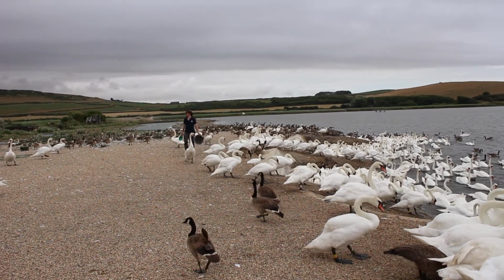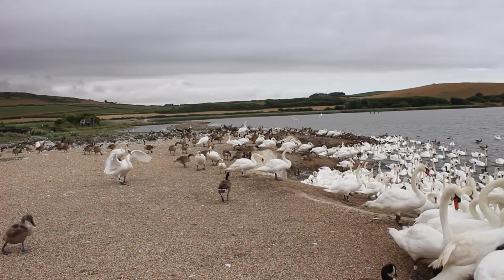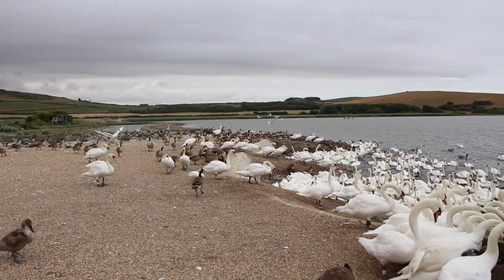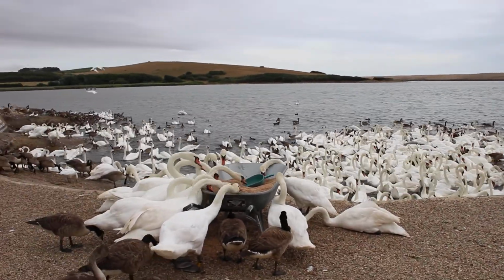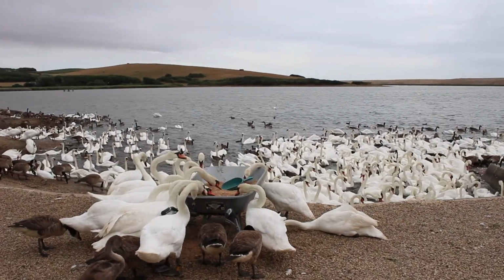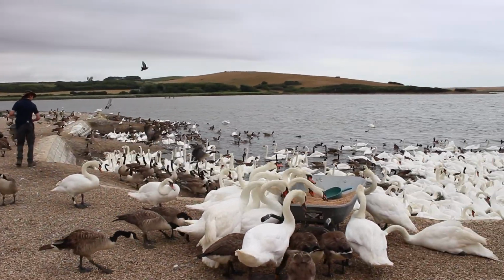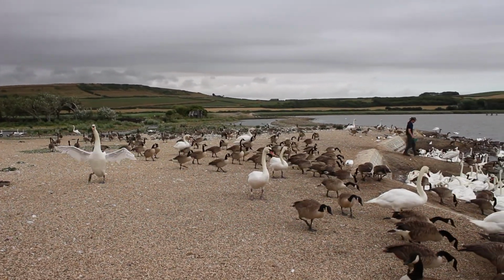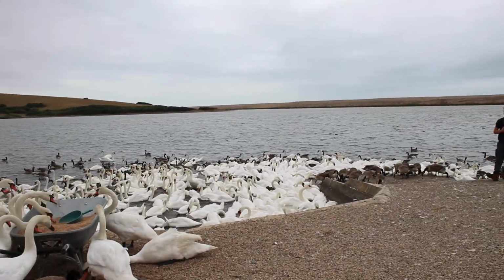Swan feeding time at Abbotsbury Swannery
Each day at 12pm and 4pm they feed the Swans so if you are visiting the Swannery I would advise being there during one of these times so you can see for yourself what is depicted in my video. The other birds that are seen in this video are Canada Geese, they apparently like to stay here whilst they are moulting.